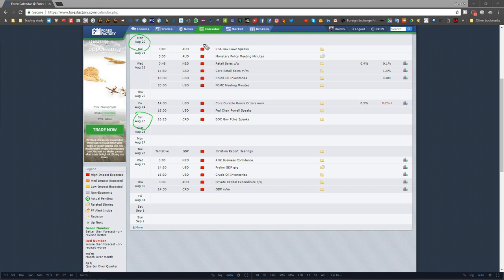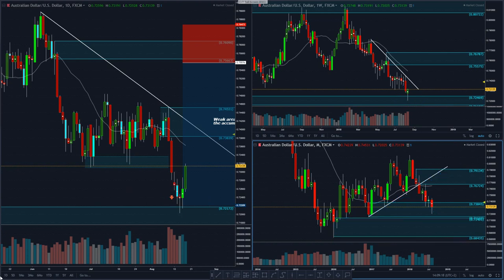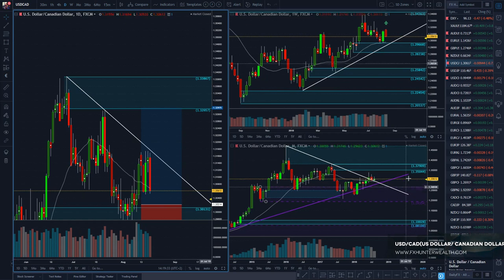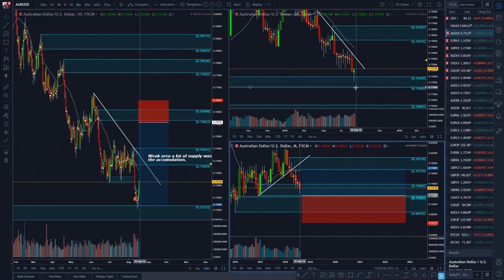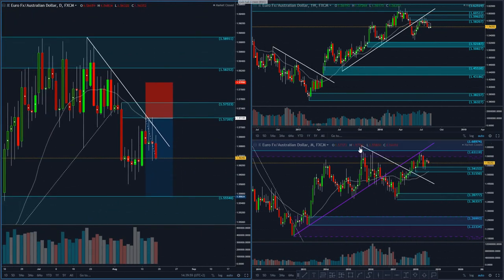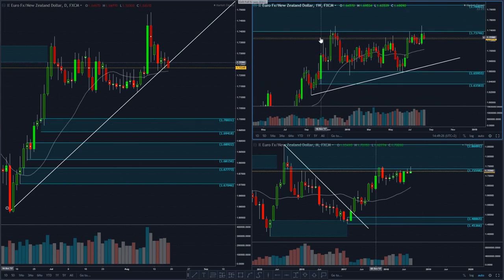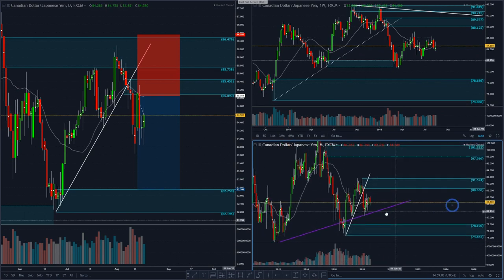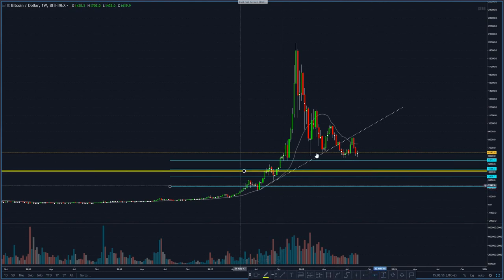Forex Market Preview 20.8.2018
FOREX TRADING OFFERS GREAT POTENTIAL PROFIT, BUT ALSO INCLUEDS HIGH RISK. YOU SHOULD CONSIDER YOUR OBJECTIVES, TRADING EXPERIENCE AND RISK TENDENCIES. YOU SHOULD BE AWARE OF THE POSSBILITY OF LOSING SOME OR IN WORST CASE ALL OF YOUR INVESTMENTS. HISTORICAL RESULTS OF TRADING SYSTEMS OR FOREX STRATEGIES CAN´T GUARANTEE A PROFIT IN THE FUTURE MARKET CONDITIONS.

BY PURCHASING TRADING SOFTWARE OR SUBSCRIBING FOR EDUCATIVE TRADING SIGNALS YOU AGREE WITH THE FACT THAT THE SOFTWARE DEVELOPERS AND OWNER OF THIS PAGE IS FREE OF ANY RESPONSIBILITY FOR YOUR TRADING RESULTS AND CAN´T BE CONSIDERED AS FINANCIAL ADVISORS.

TRADING THAT YOU PERFORM ON YOUR REAL ACCOUNTS YOU DO AT YOUR OWN RISK ONLY. BY PURCHASING SOFTWARE OR EDUCATIVE SIGNALS WILL BE CONSIDERED THAT YOU COMPLETELY ACCEPT THESE CONDITIONS. TELEGRAM CHANNEL, INSTAGRAM CHANNEL, FACEBOOK PAGE, TWITTER AND YOUTUBE CHANNELS ARE CREATED ONLY FOR INFORMATIVE PURPOSES AND CANT BE CONSIDERED AS FINANCIAL ADVISORY CHANNELS.